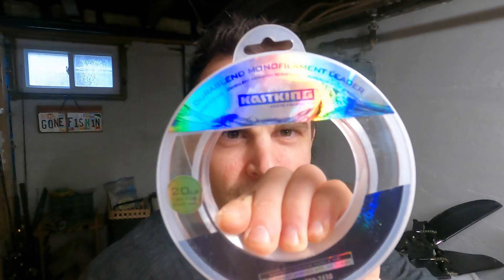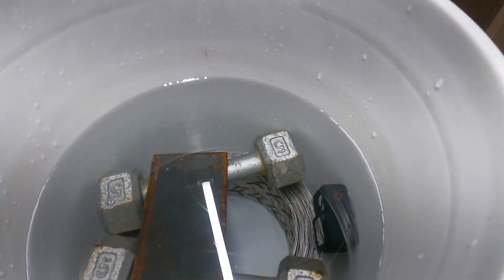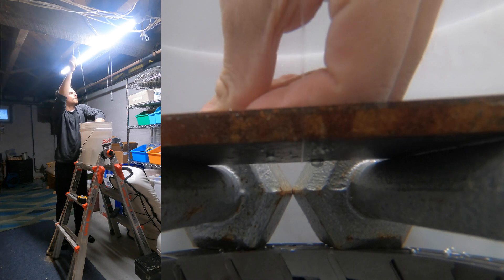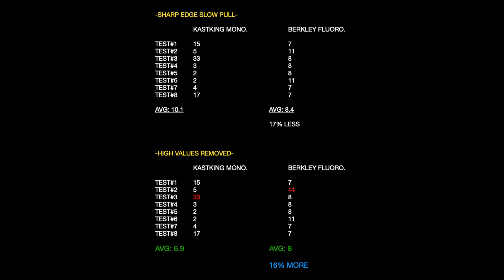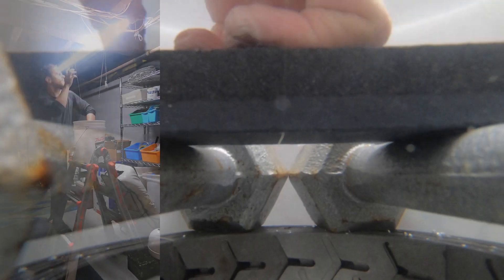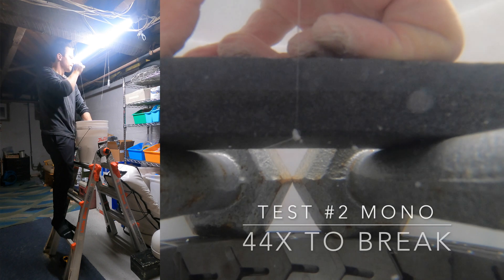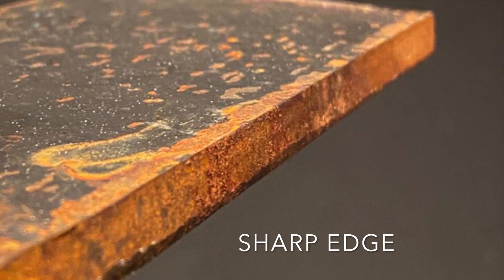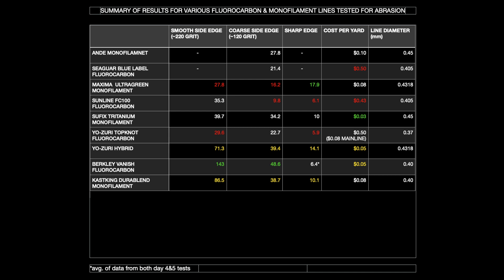Berkley Vanish vs Kastking Durablend (Underwater Abrasion Tests) + SUMMARY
Underwater abrasion testing for Day 5 of the series between monofilament and fluorocarbon lines concludes with a summary of findings.  Although the KastKing durablend nylon monofilament performed well on an overall basis, it still couldn't match the outstanding results from the previous day by the Berkley Vanish fluorocarbon.  As discussed in the video, I do plan to re-visit some of the earlier tests to get a more complete set of data, so stay tuned for that as well as a weathering test.  In the meantime, I have begun to transition to knot testing.  If you tie loop knots with fluorocarbon you're probably going to want to see the upcoming video(s)...